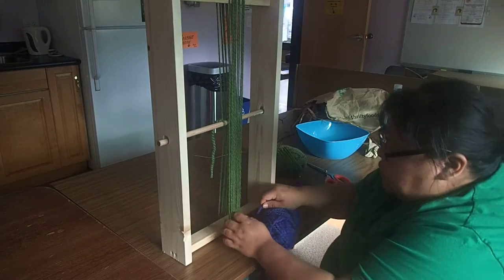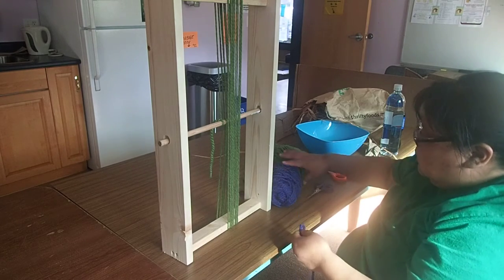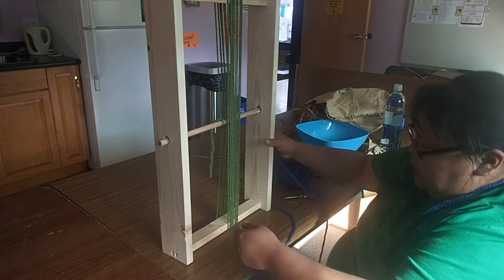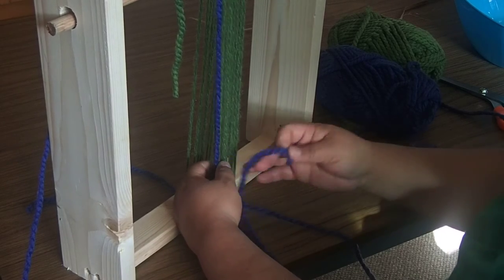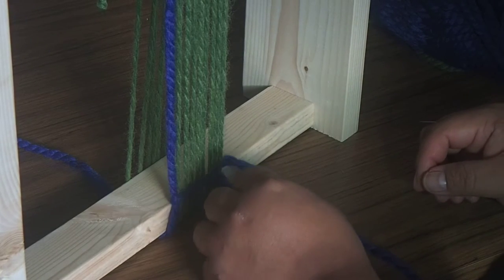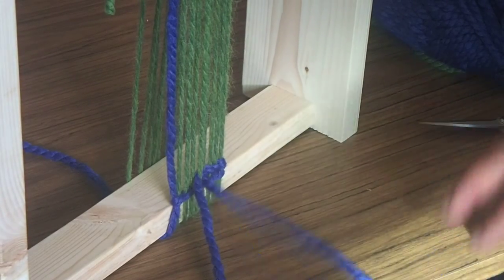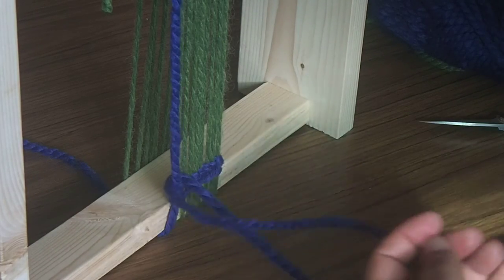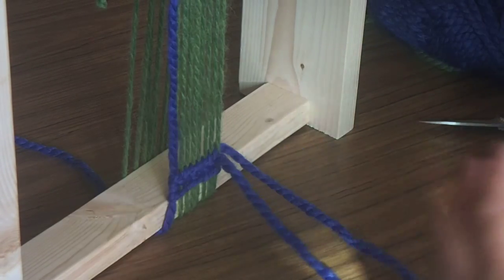Wool weaving with Tanina Williams - Part 2